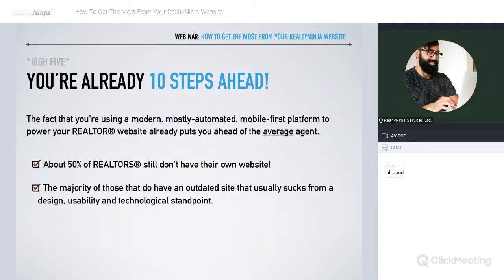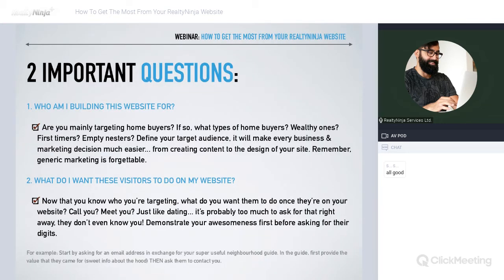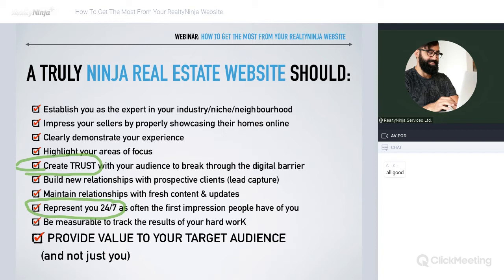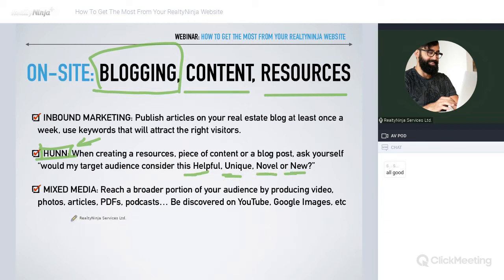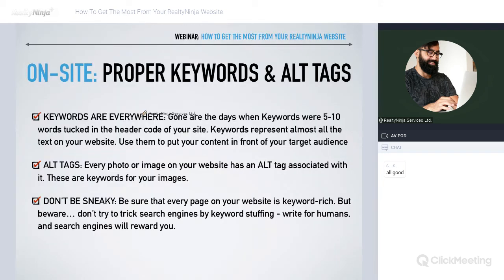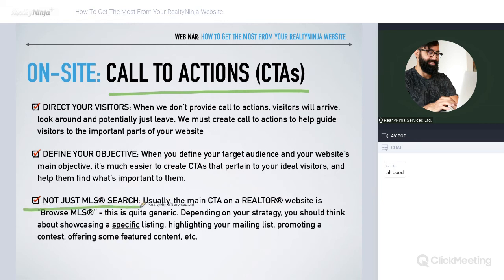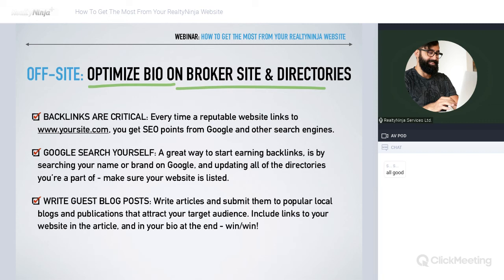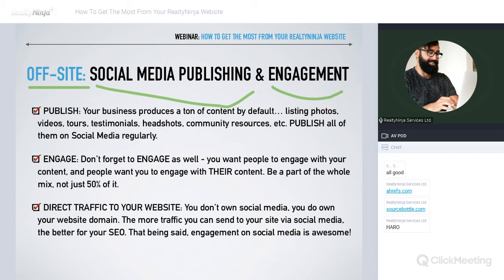Webinar: How to Get the Most From Your RealtyNinja Website - Feb 26, 2021